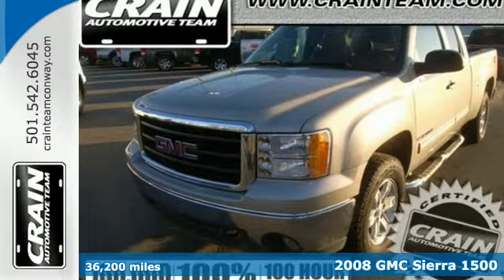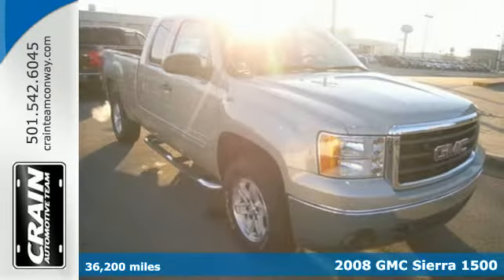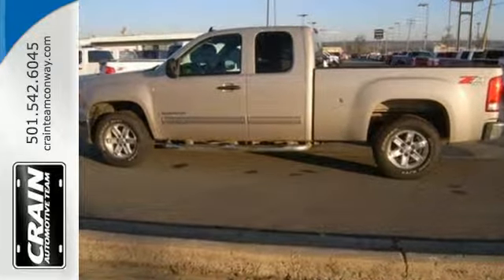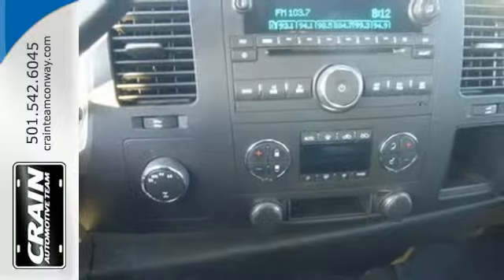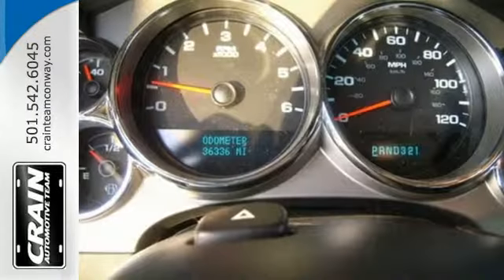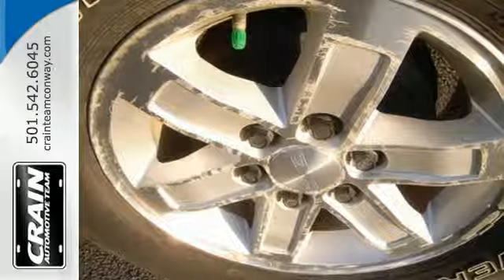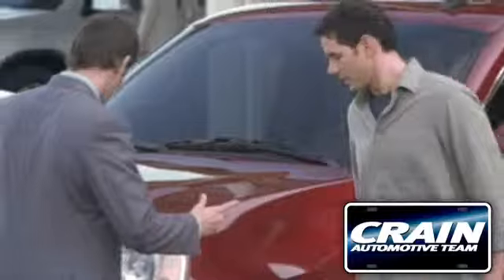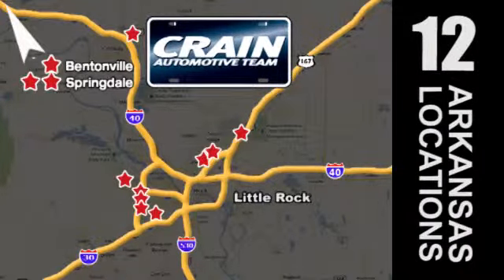2008 GMC Sierra 1500 Conway AR Little Rock, AR 5GT5763A - SOLD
Year: 2008
Make: GMC
Model: Sierra 1500
Trim: SLE
Engine: 5.3L Vortec 1000 V8 SFI Engine
Color: SILVER BIRCH
Mileage: 36200
Stock #: 5GT5763A
VIN: 1GTEK19J78Z286308
This 2008 GMC Sierra 1500 SLE1 is proudly offered by Crain Buick Handle any terrain with ease thanks to this grippy 4WD. Whether you're on a slick pavement or exploring the back country, you'll be able to do it with confidence. The mileage on this Sierra 1500 SLE1 is reflective of it's age and you can tell. The previous owner took great care of this vehicle so that you'll be able to enjoy the benefits of a well cared for vehicle offered to you by Crain Buick. There are many vehicles on the market but if you are looking for a vehicle that will perform as good as it looks then this Sierra 1500 SLE1 is the one! More information about the 2008 GMC Sierra 1500: The 2008 GMC Sierra 1500 is a half-ton pickup for those who really work their truck. There is an enormous selection of cabin, bed, and engine sizes, in addition to a range of trim levels and load capabilities from which to choose. GM claims their 1500 pickups have the highest tow rating among light-duty trucks (up to 10,500 pounds), and class-leading V8 fuel economy of up to 20 mpg, which make the Sierra very competitive in its segment. Interesting features of this model are available luxury features, Tough enough for work duty, smooth enough for daily driving, and towing capability. Every new and pre-owned vehicle is backed by the Crain Commitment, including our 100% low price guarantee, a 100 hour love it or leave it exchange policy, and a 100 year 100,000 mile warranty. The Crain Team's Got 'Em!

Address:
1003 North Museum Road